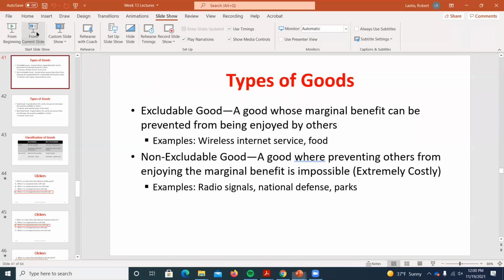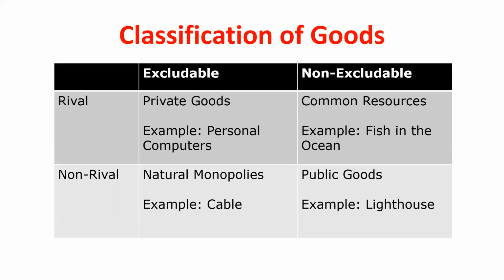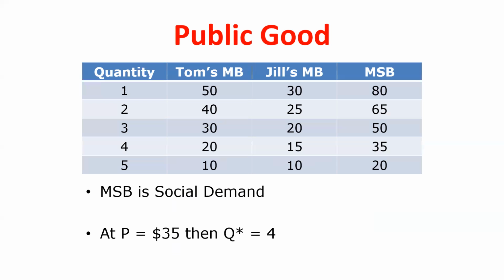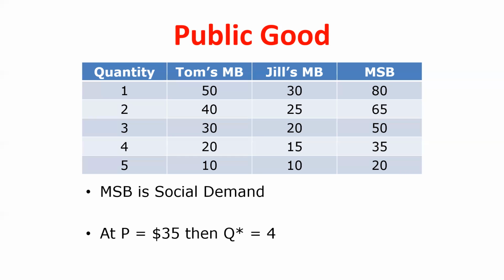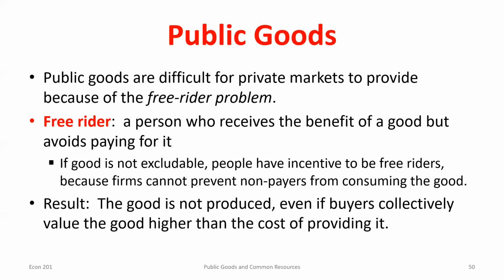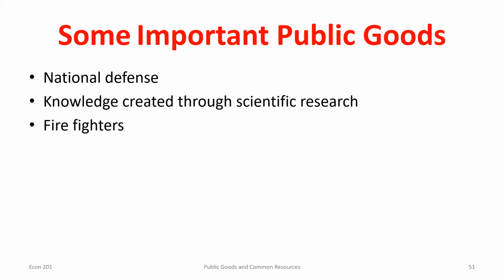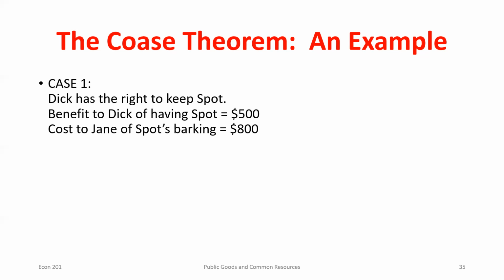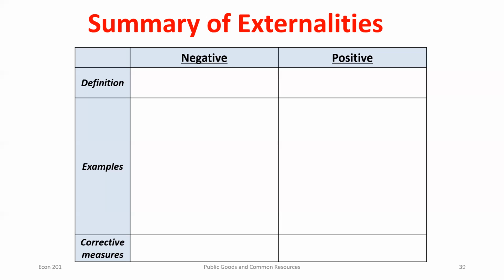ECON 201 Class Recording 11/19